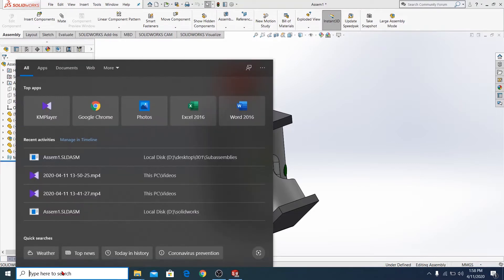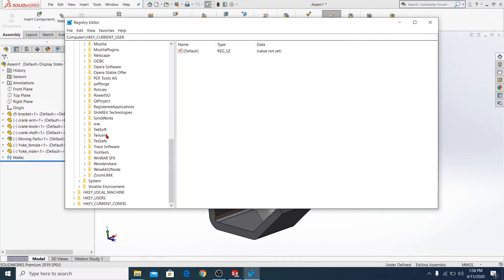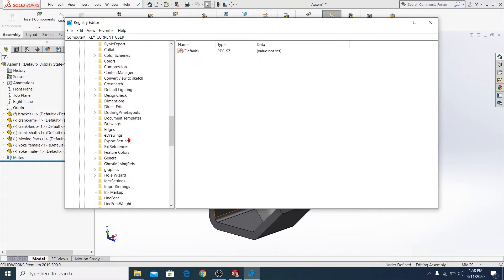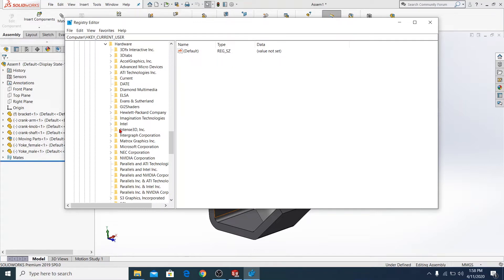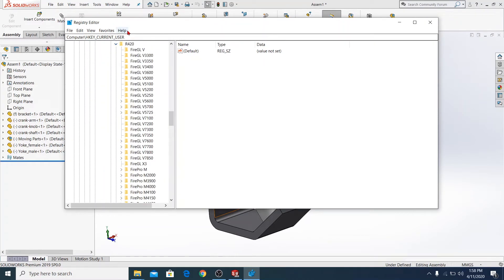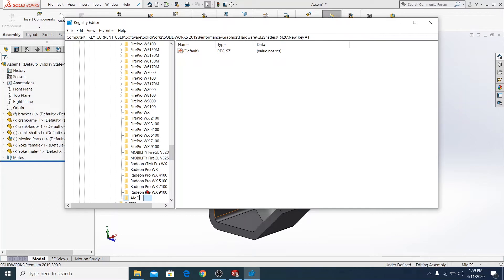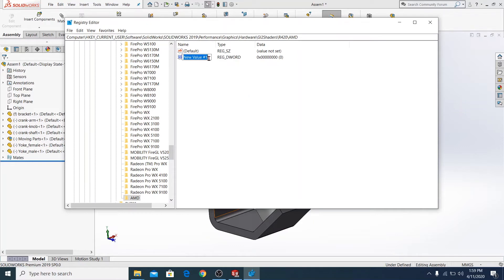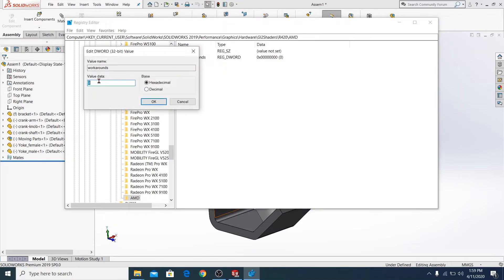Solidworks -How to activate Realview Graphics? AMD VGA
This video is based on realview graphics.
This method make your design looks realistic and shining .
if its not work use below values.

try the values "30408" or " 31408 " instead of " 30008 ".